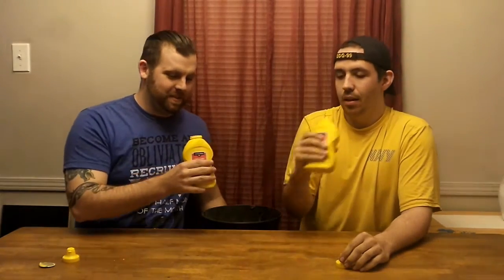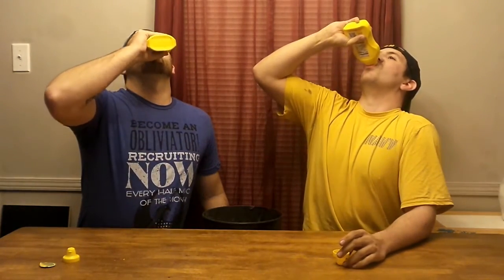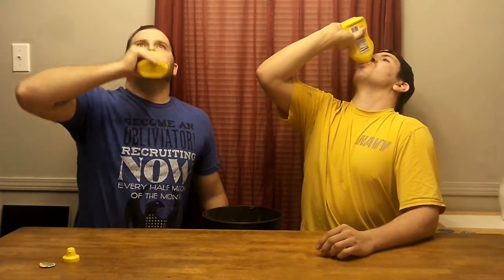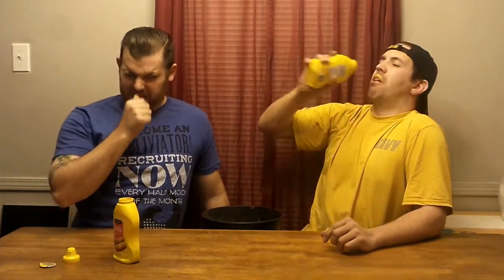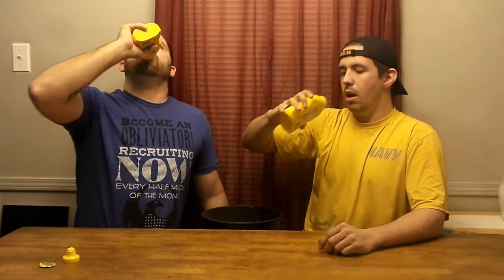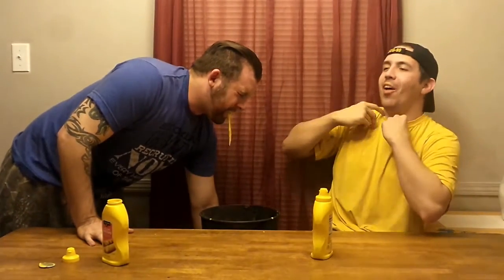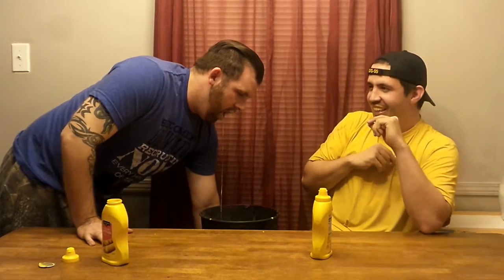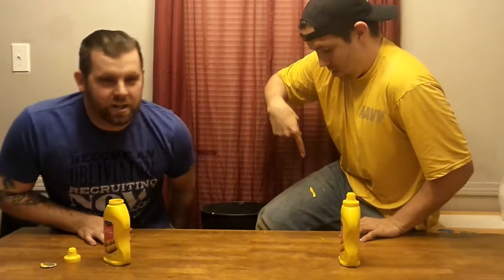Country Challenge: Mustard Chug | VOMIT ALERT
Hey yall, today Chris and pip take on the mustard chug. See if they can down a whole bottle of mustard!